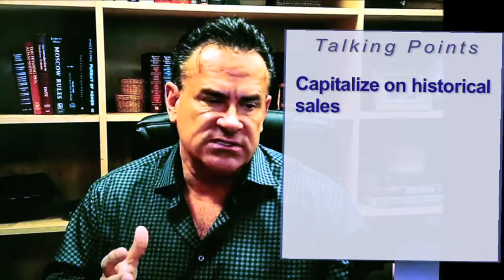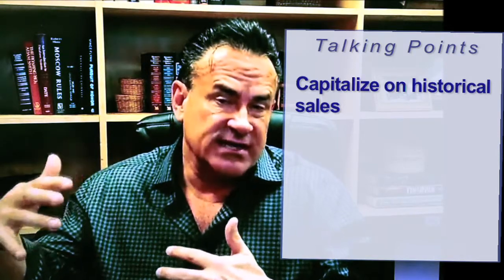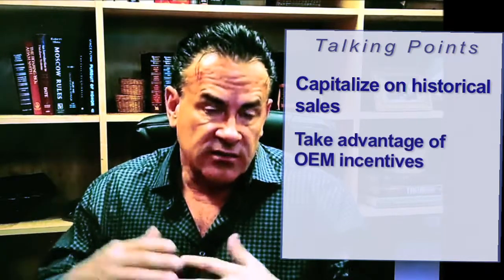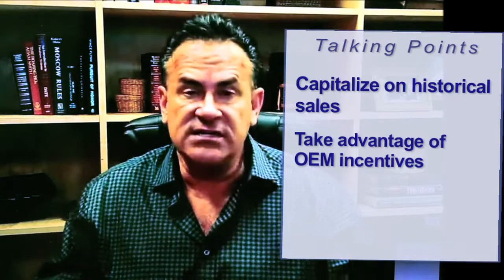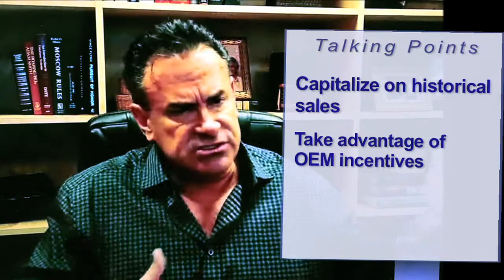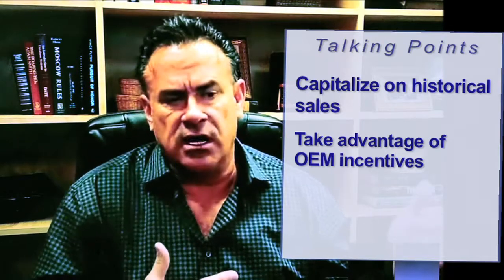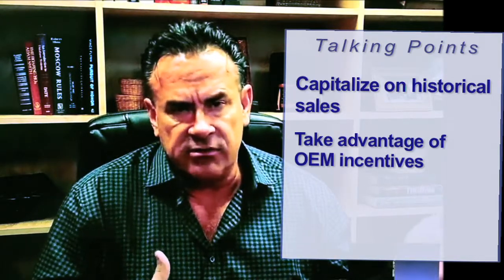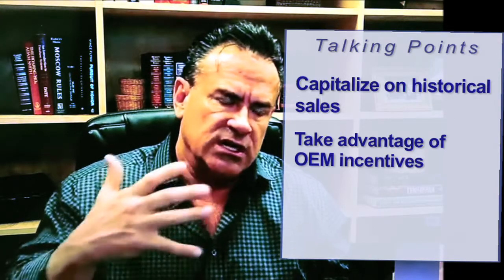Creating a Winning Strategy Around Equity | Bruce Thompson | Automotive Digest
Take advantage of OEM incentives to remove negative equity that customers have in their existing vehicles. Get them into a new vehicle, reduce their payment and make a happy customer. Meanwhile, you're retailing a new vehicle.

Bruce Thompson, President, Red Bumper.